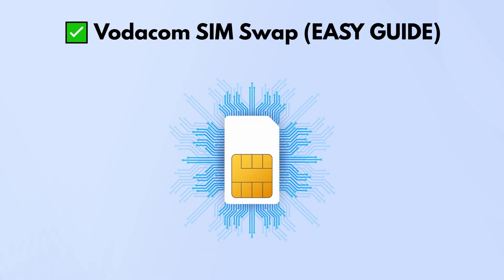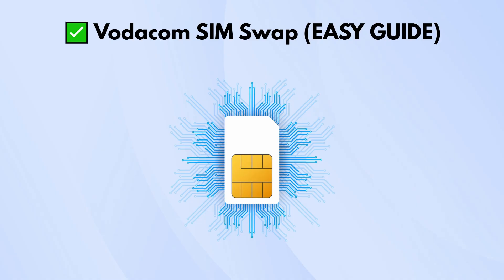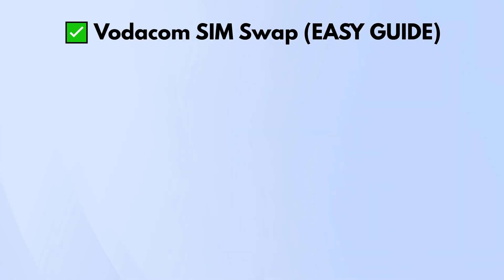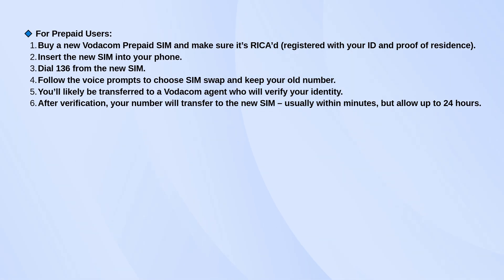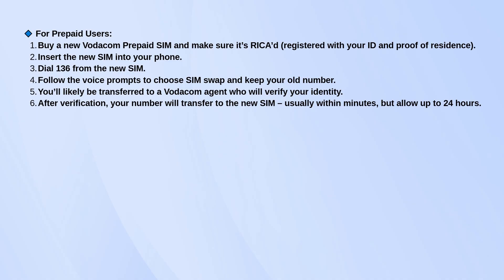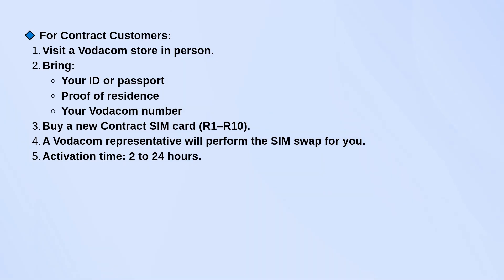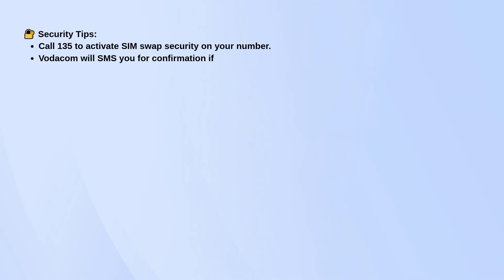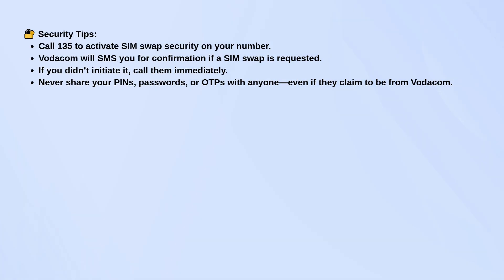How To Do Sim Swap On Vodacom In 2026 (EASY GUIDE)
In this comprehensive tutorial, we will guide you through the process of performing a SIM swap on Vodacom. Whether you’ve lost your SIM card, need to upgrade to a new one, or are switching to a different device, this video covers all the essential steps to ensure a smooth transition.